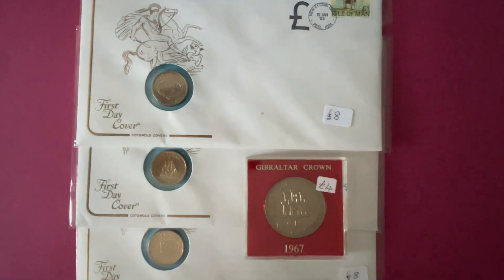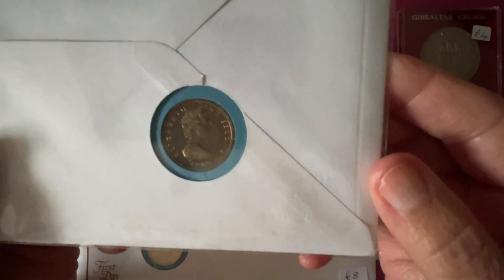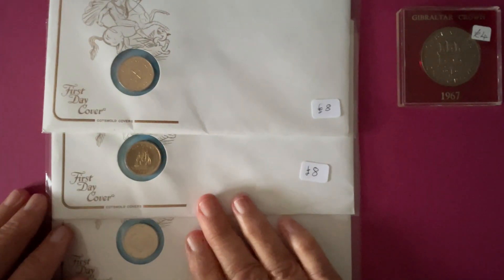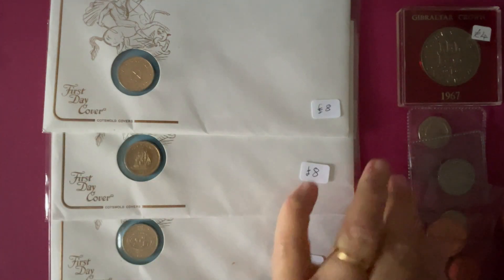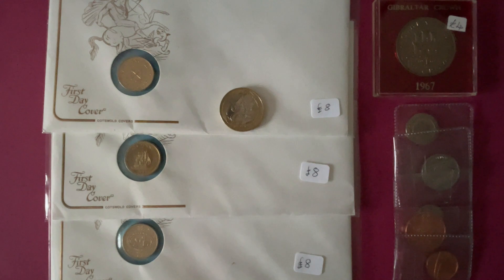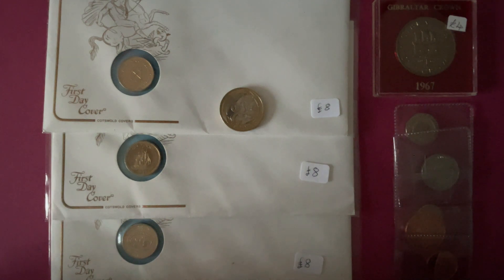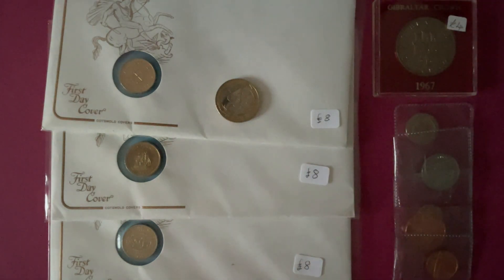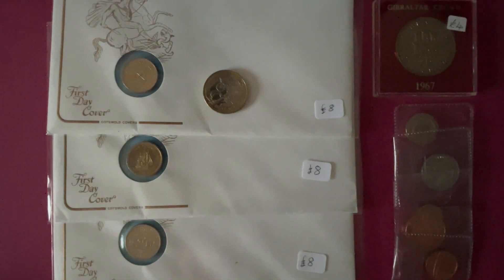Coin Shopping - Double your Money 🍀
3 X 1st Day Coin Covers
1 X Crown from Gib
5 X Proof Coins for 50p 👀
1 X CWG NI

Did Mr T do good or drop a clanger 🤷‍♀️. Let me know Guys & Gals in the Comments Below 💜